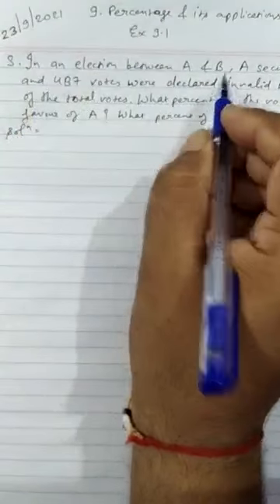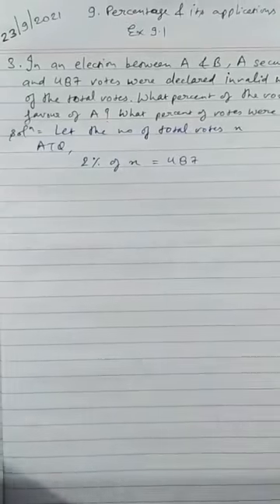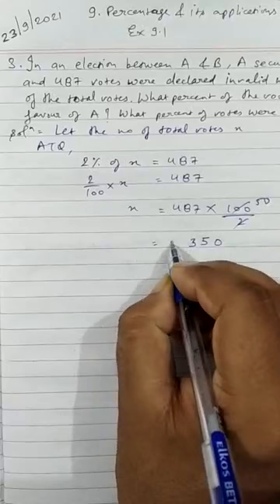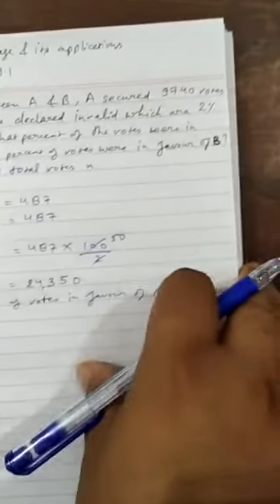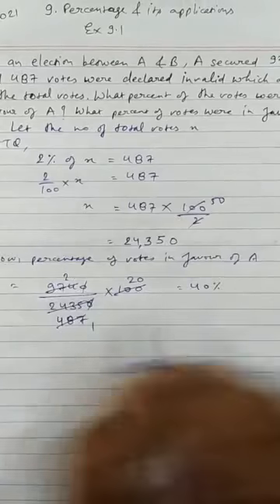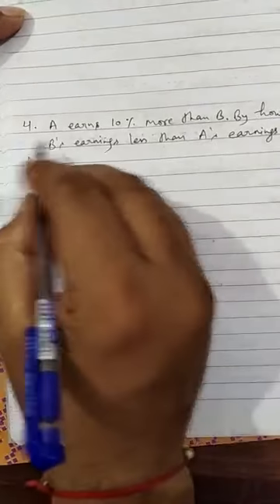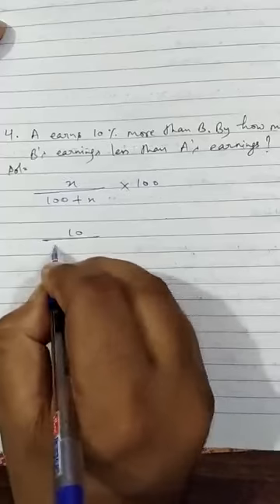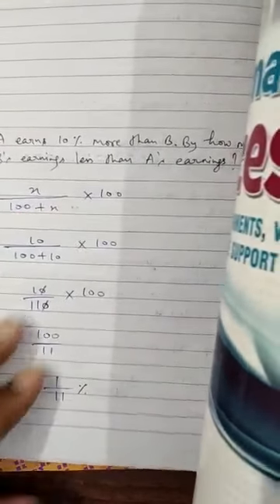Maths, Class 8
9. Percentage and its applications, Ex 9.1 ,